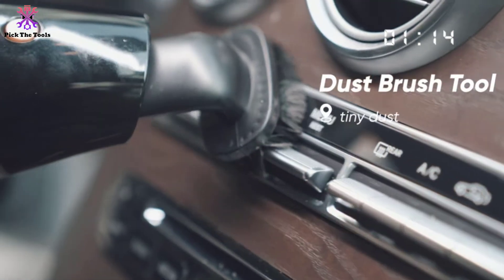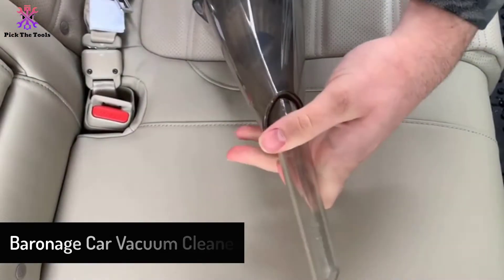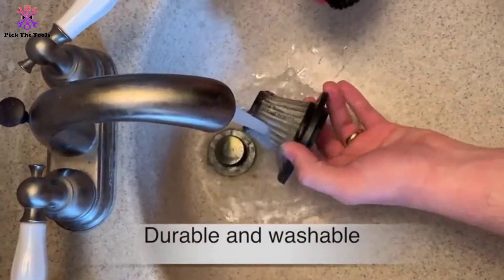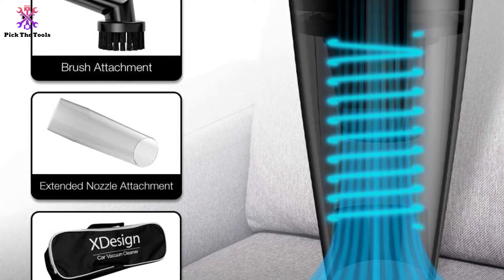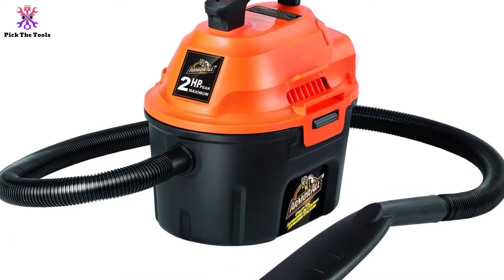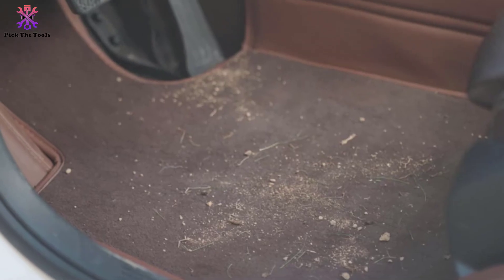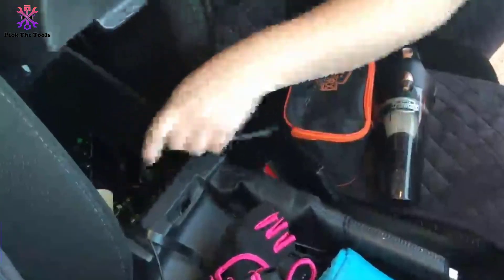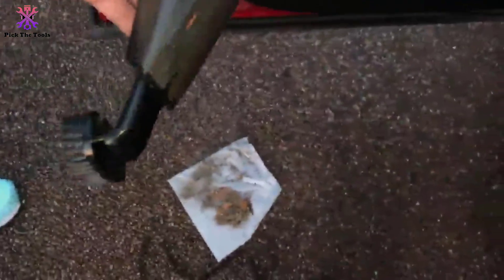Top 5 Best Car Vacuum Cleaners In 2022 Reviews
► Links to the Best Car Vacuum Cleaners we listed in this video:

🔹5. Baronage Car Vacuum Cleaner

🔹4. XDesign Car Vacuum Cleaner

🔹3.  Armor All Utility Wet/Dry Vacuum Cleaner

🔹2.  HOTOR Corded Car Vacuum Cleaner with LED Light

🔹1. ThisWorx for TWC-01 Car Vacuum